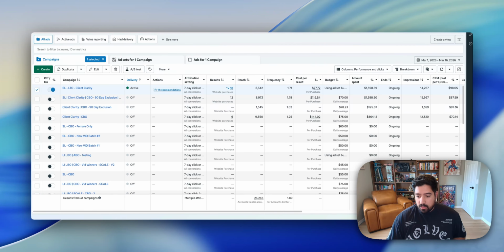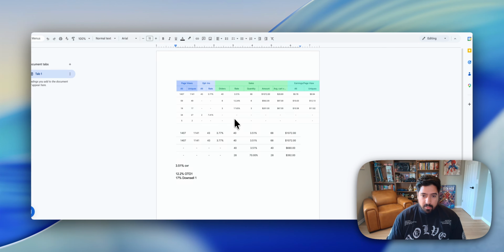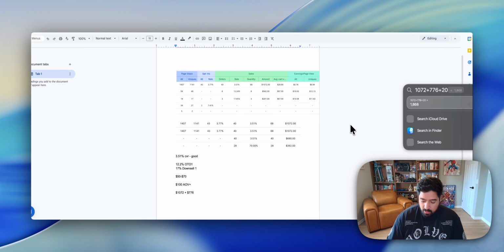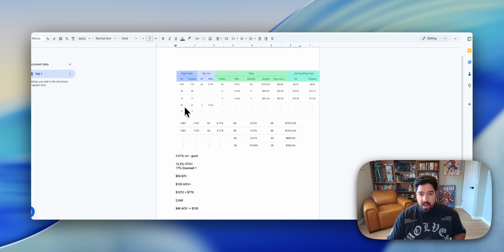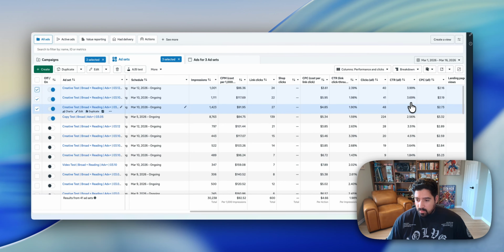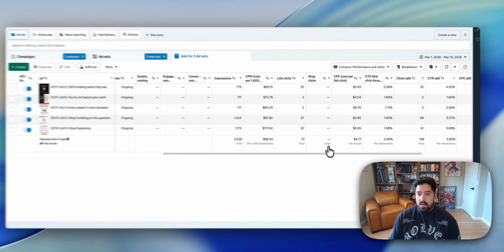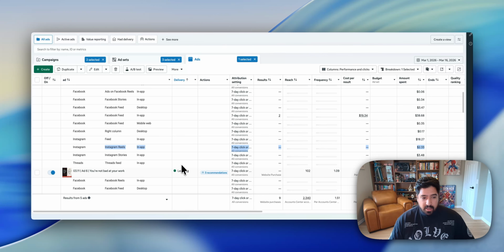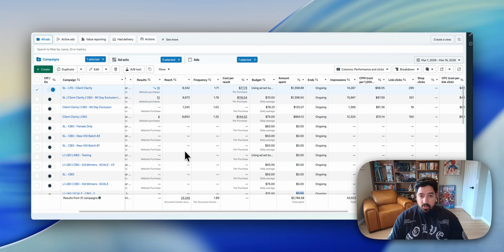The Complete Meta Ad Account Audit (What I Look for first)